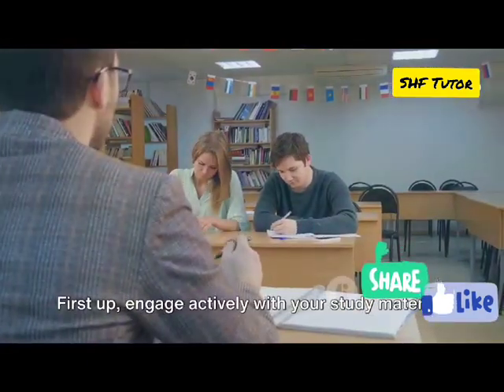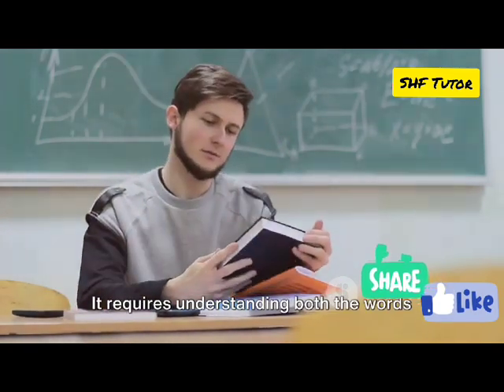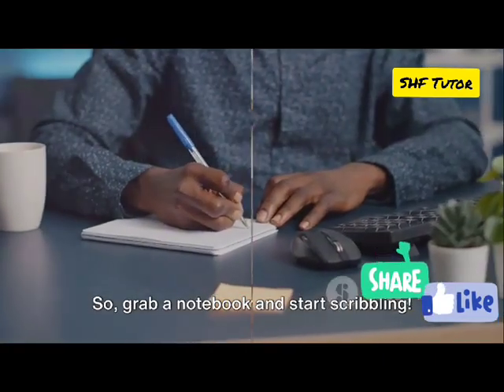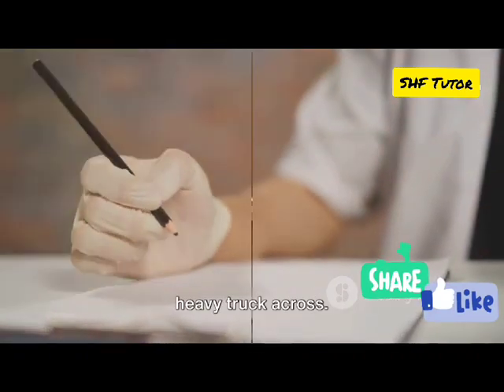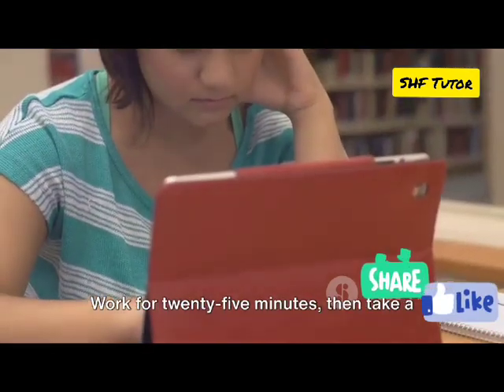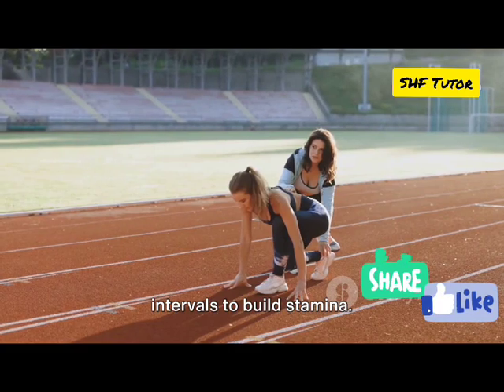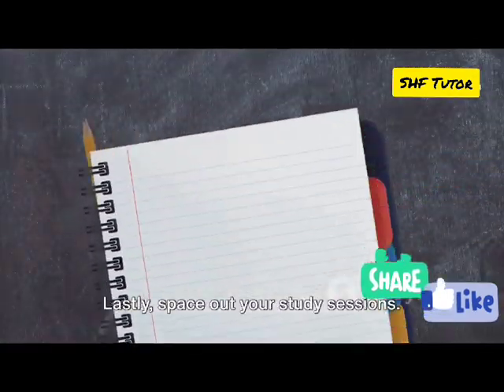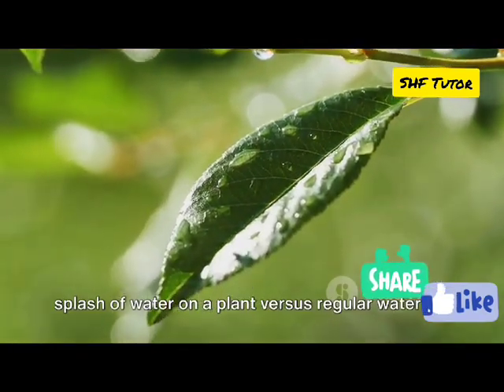Never Study For Exams Again!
SHF Tutor is providing live & interactive e-learning platform with the aim of making learning accessible to everyone.